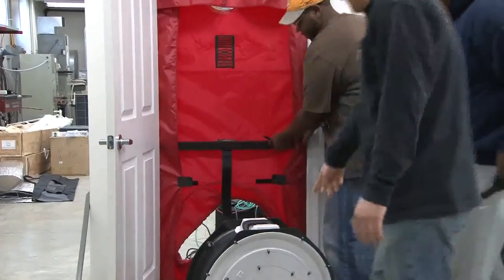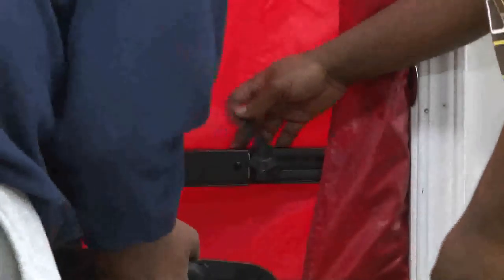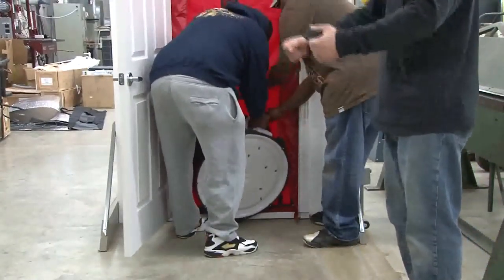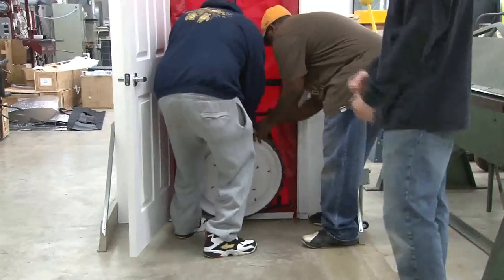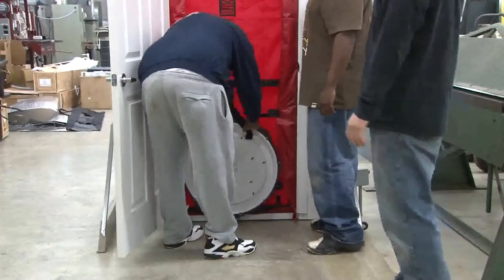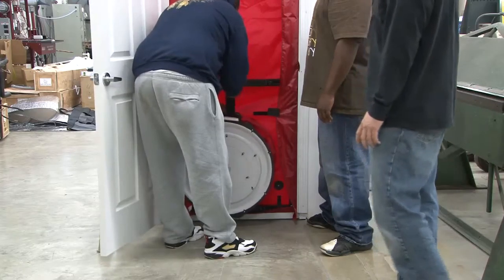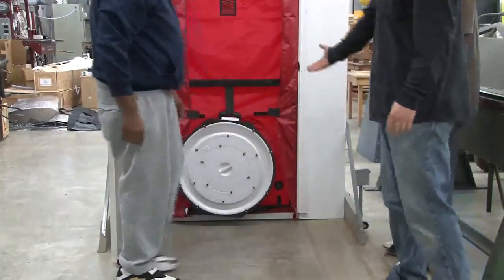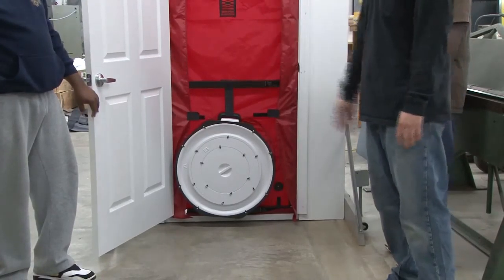Blower door frame setup V